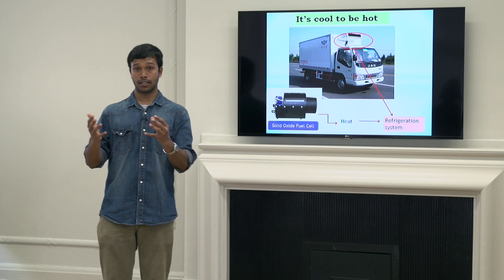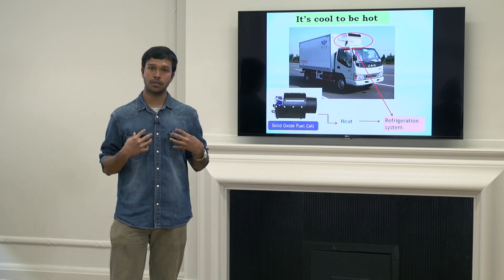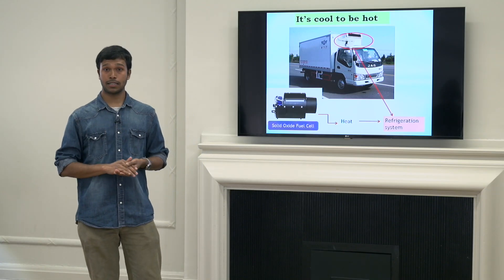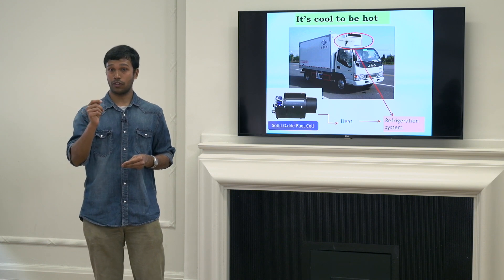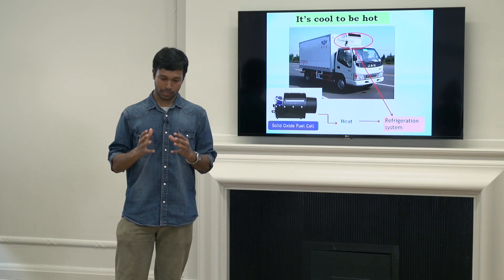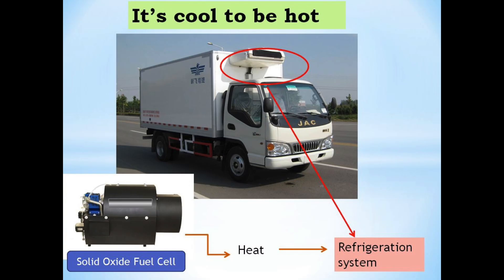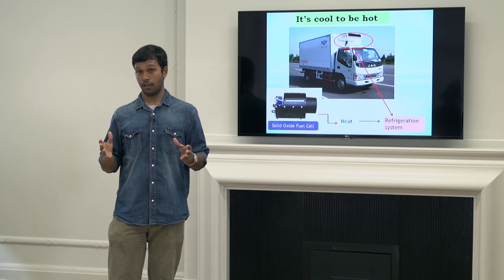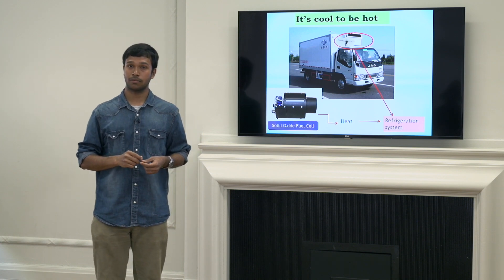Vikrant Venkataraman (College of Engineering and Physical Sciences –Chemical Engineering)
Thesis Title: Modelling & simulation of a Solid Oxide Fuel cell heat driven Vapour Absorption Refrigeration System

Video is from the University of Birmingham Three Minute Thesis final 2016. Full details of the Three Minute Thesis competition can be found